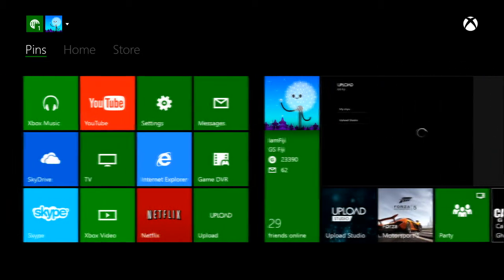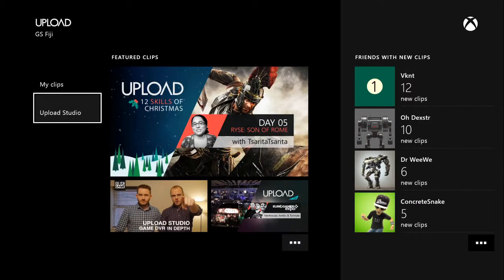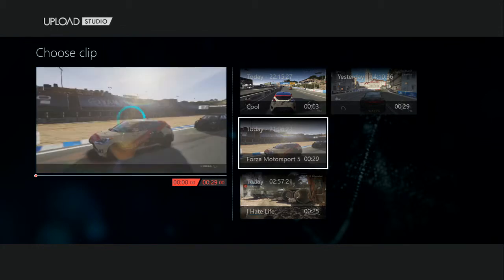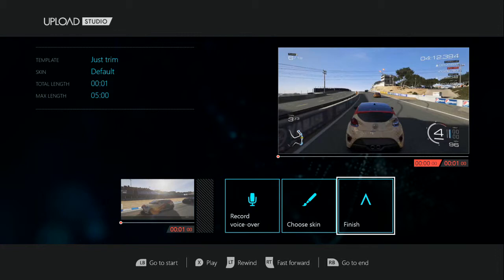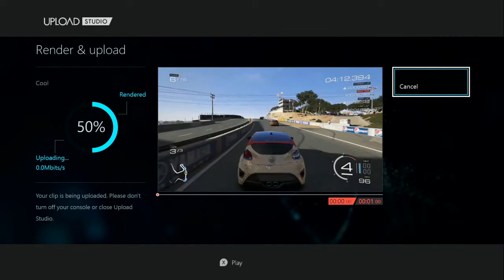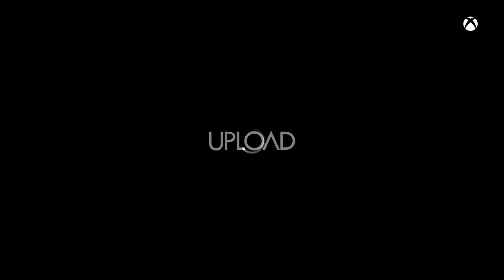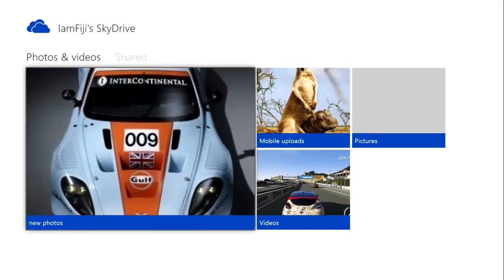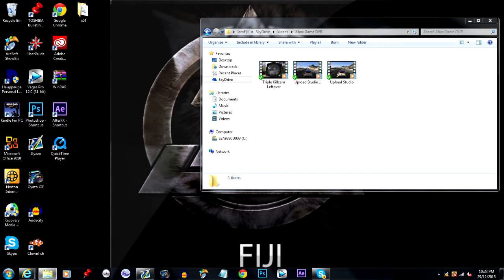How to Record Xbox One Gameplay and have them Saved to your Computer WITHOUT RECORDING DEVICE!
Hello, In this video I show you how to record the Xbox One Gameplay & Saved to you computer for free. Just follow the steps in this video and should be able to access a folder with you Clips.

                           Text Tutorial & Clip Quality Down Below!!!

1. Download SkyDrive & Upload Studio (XBOX ONE APPS)
2. Download SkyDrive to your Computer ^(These are all FREE)
3. Record any Clip or Use a Clip already Saved
4. Go to Upload Studio and Edit the Clip you Want!
5. Save to Clip TO SKYDRIVE!!!
6. Now your Clip is in On your Computer and Xbox One!!!

The Video Quality is Good but a Recording device with full bitrate could be better Quality
The Frames Per second (FPS) is 30/fps